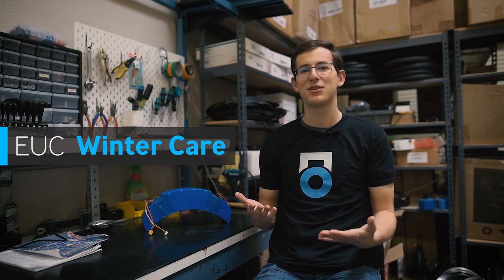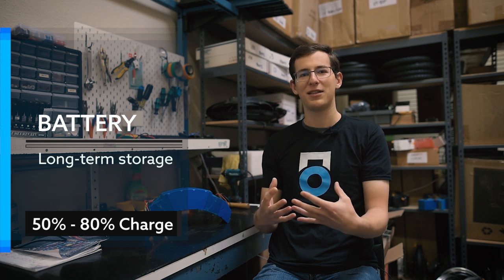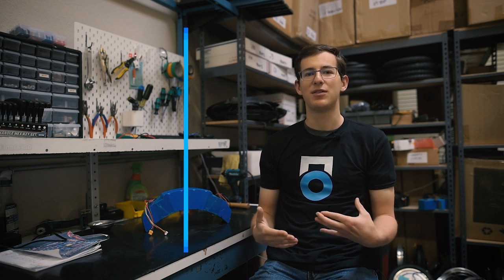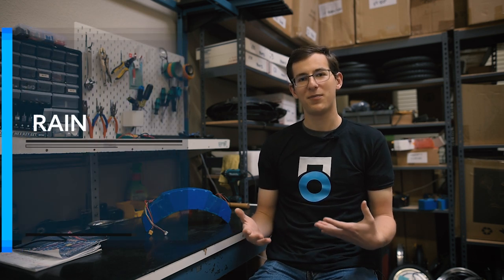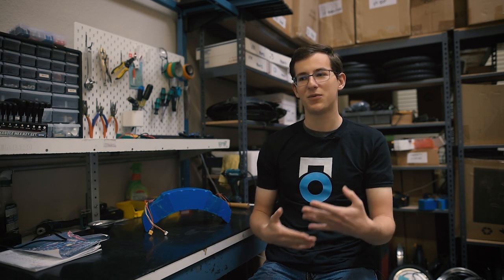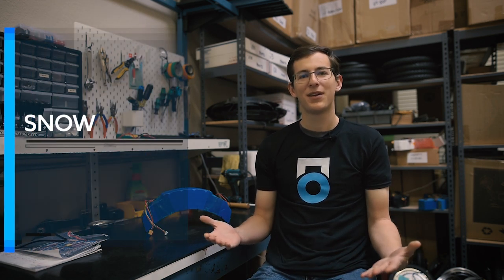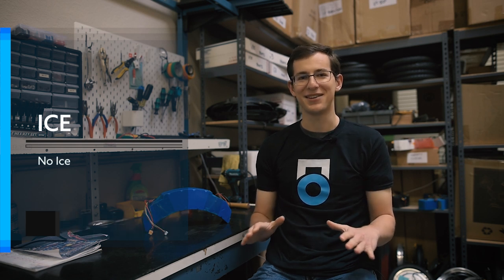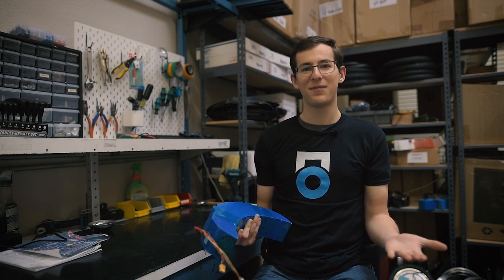Taking Care Of Your Electric Unicycle During The Winter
We take you through what you need to know about storing or riding your electric unicycle during the winter cold and rainy months - including battery care and weather sealing.

EUCO is based in San Diego, CA will a staff of experienced riders, support team, and repair techs to take care of you in-house. Hit us up for your next ride!